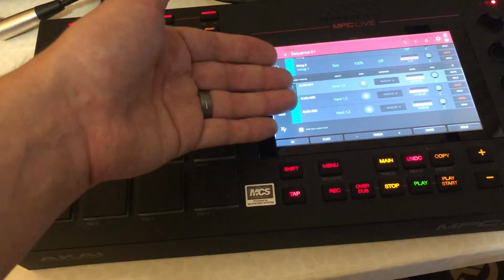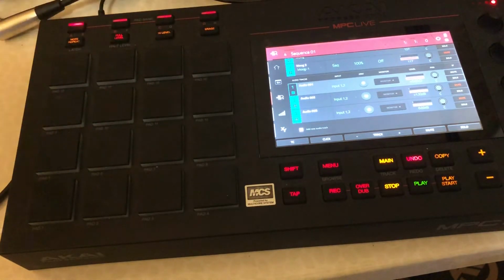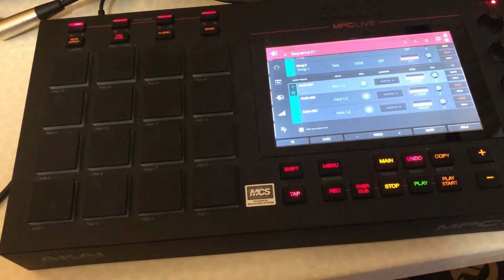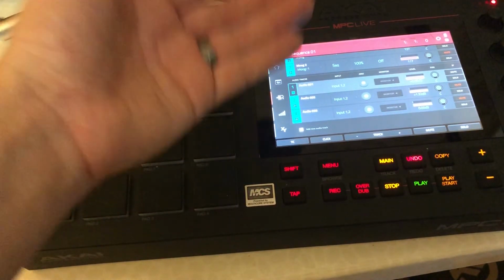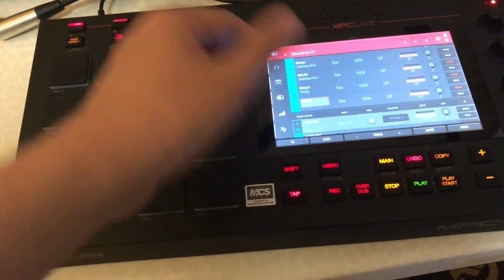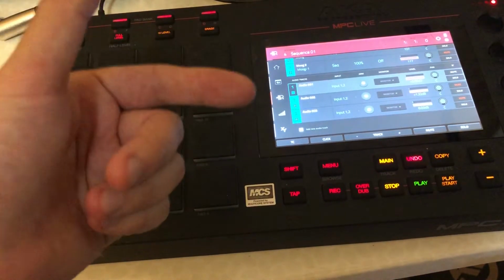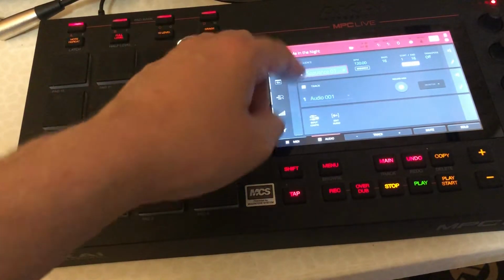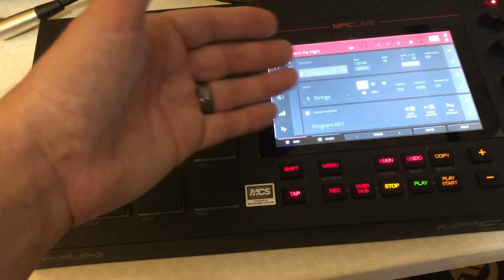MPC Live Disappointing "Audio Track" Issue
(full disclosure, I have had a few replies on Reddit which have emphasized that this, at least in their eyes, is not a bug. They believe this is an intentional design decision, on Akai's part, with a functional purpose. In the interest of full disclosure, I wanted to admit that while I feel this UI behavior is undesirable, it's very possible that I just don't understand the purpose of the audio tracks correctly, and that they behave like this in order to do things with the audio tracks that I just don't know how to do, yet. So, here's my admission of ignorance.)

In this video, I discuss a bug with the MPC Live, regarding the audio tracks.

It's a three part video, introduction of the issue, a brief demonstration, and a conclusion including the thrilling experience of listening to me read emails with Akai support.

So fun.

Stay happy, stay healthy, stay musical.